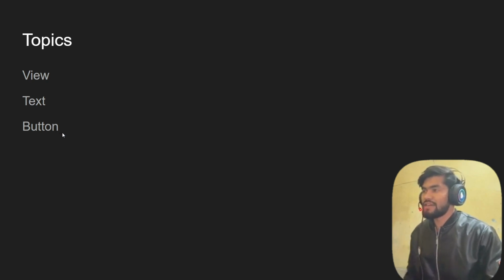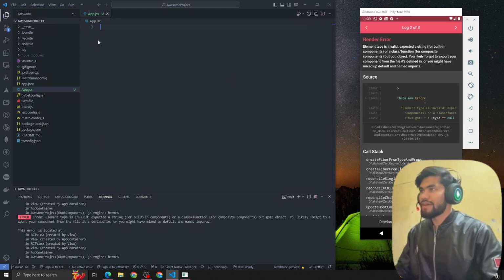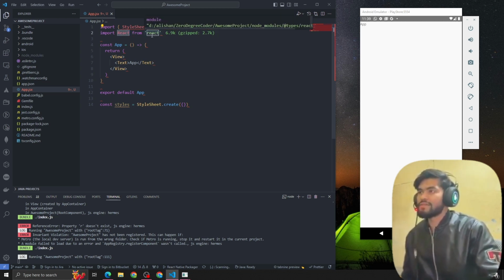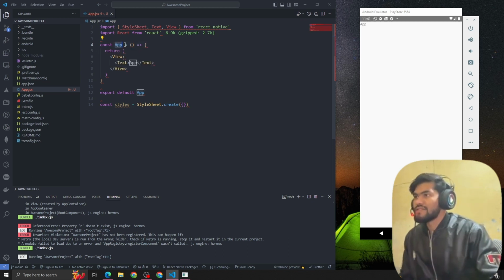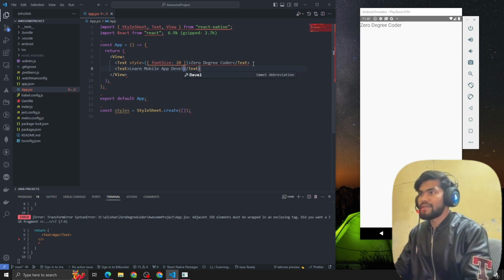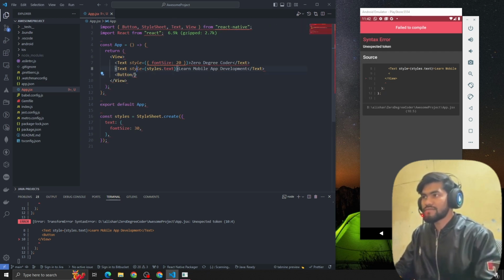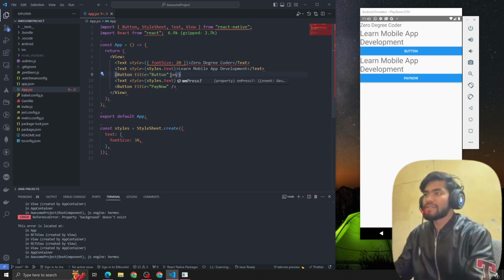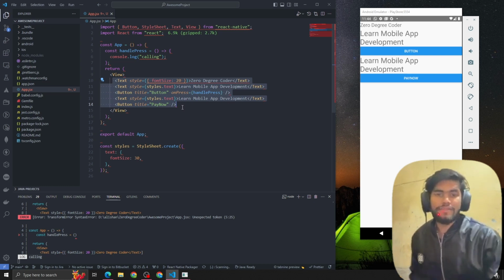[5] React Native Basic of Text, View and Button UI| Basics of Text, View and Button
Welcome! In this video, we dive into the fundamentals of building user interfaces in React Native. Join us as we explore the basics of Text, View, and Button components, essential building blocks for creating engaging mobile applications.

In this tutorial, you'll learn:
- How to use the Text component to display text content with styling options.
- The role of the View component as a container for organizing UI elements using Flexbox.
- Implementing interactive buttons with the Button component to trigger actions or events.

Whether you're new to React Native or looking to refresh your skills, this tutorial is perfect for beginners and developers looking to build intuitive mobile interfaces.